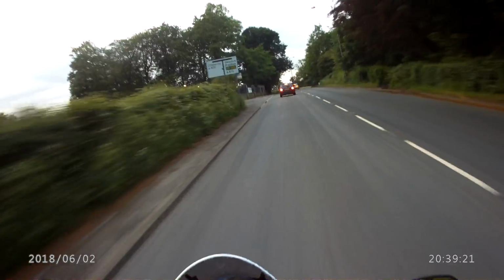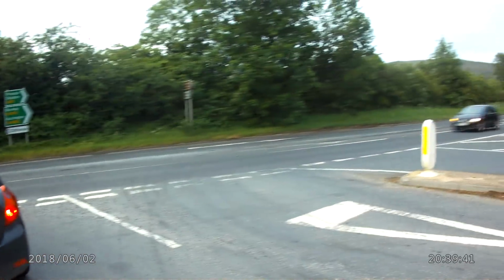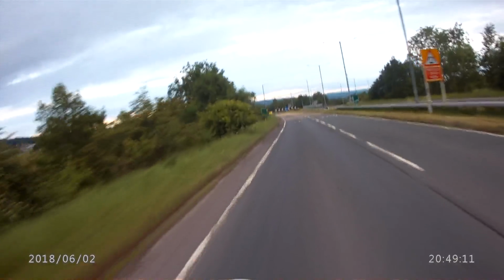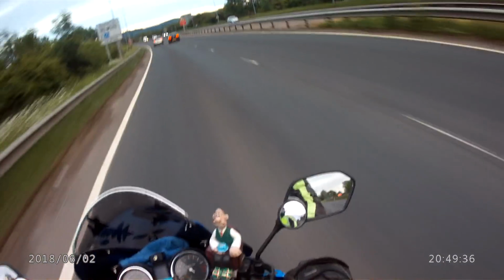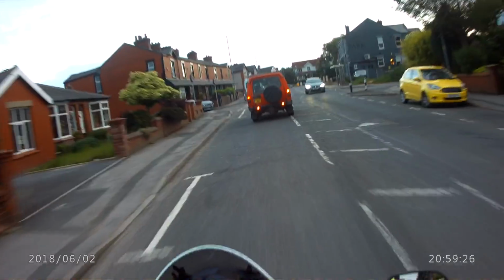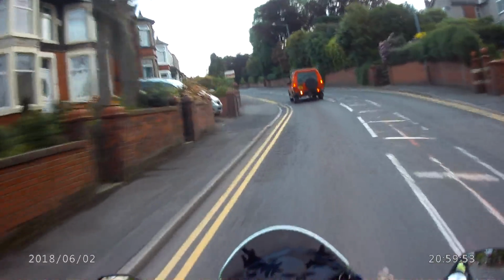...helmet test ride / bedding in the brake pads ride !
...I say test ride because after finishing fitting the brake pads I spent half an hour swapping 'commuting' helmets - and this camera is now on my silver SHOEI XR-900 .which I got when I bought the silver Honda CB1300 SuperFour in around 2003. The padding is much better , and the visor is too ...but having just watched it back on the VLC media player is isn't any more stable. The old white SHOEI is now in the bin !
When I got home , the Adidas sports kit bag contained some size 8 Nike football boots and shin pads , and a medium sized Wigan Casino 'Northern Soul' white polo shirt ...and a roll of green duct tape ! It must be a teenagers kit and tape was holding the tatty boots together ...so it's not a great expensive loss - but if any local viewers know who's it is ...etc etc.